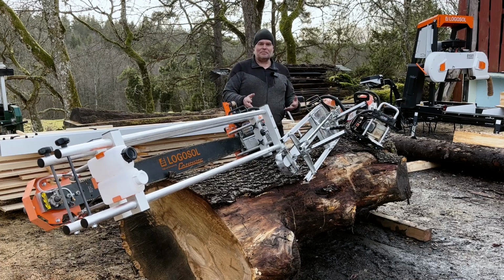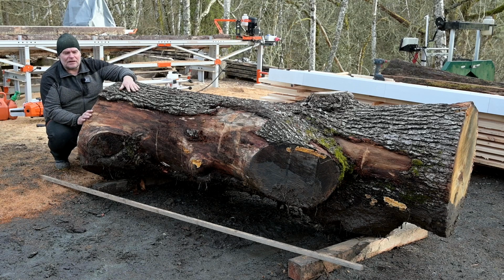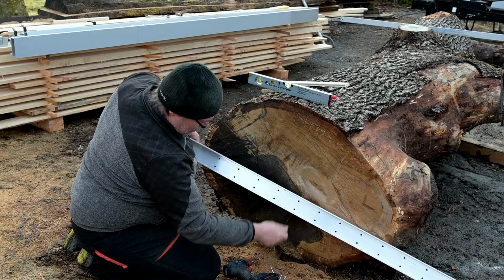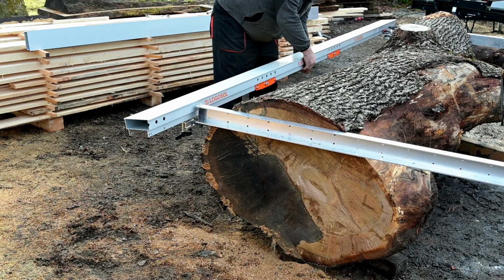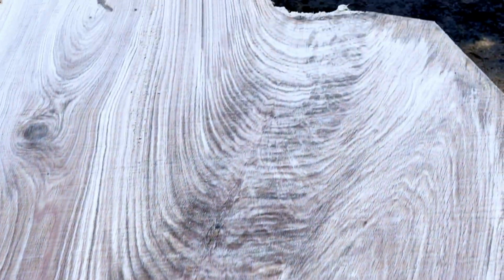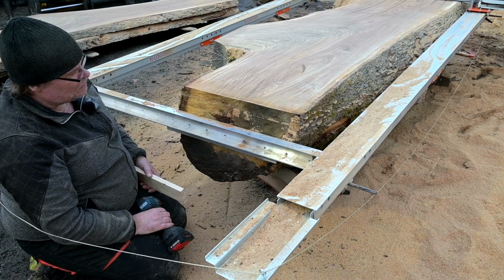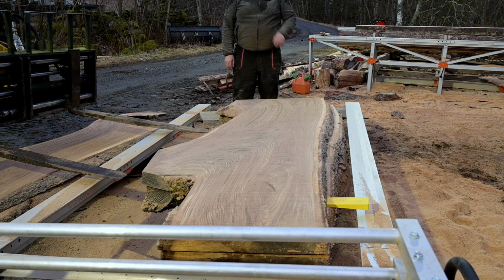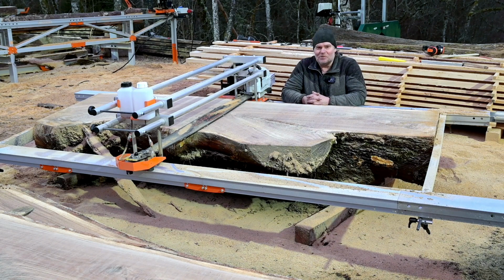Experience the Thrill of Chainsaw Milling: Watch as Sawmill Turns Raw Logs into Stunning Slabs!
Get stuck with the wheel loader and drive on two wheels when I'm trying to pick up a big log I'm going to saw.
I use Logosol BigMill with Stihl MS881 to saw really big logs.
On the saw there is 167cm/66inc bar